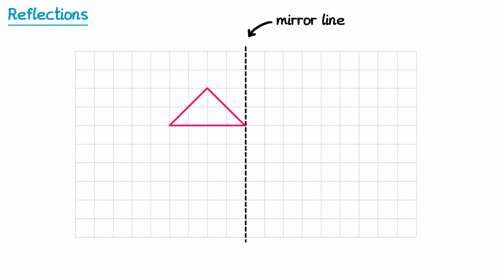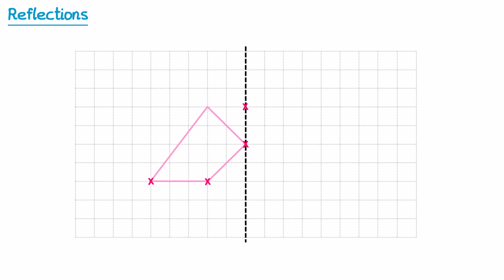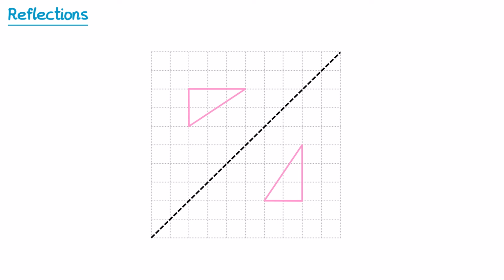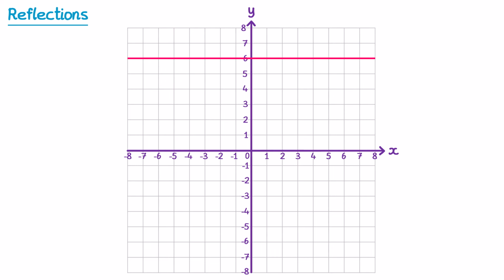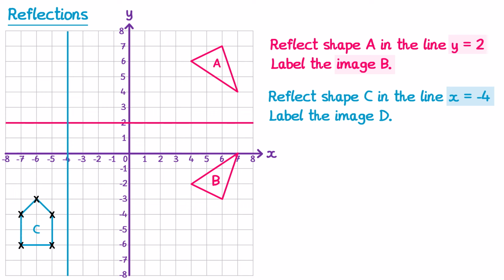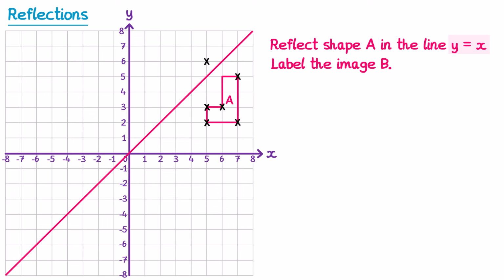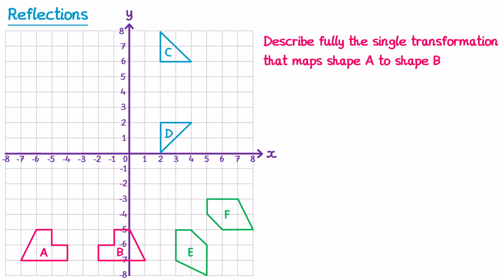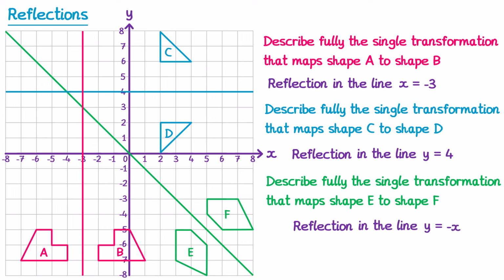Reflections - GCSE Maths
A video explaining how to reflect a shape in a mirror line and also how to describe a reflection. This is suitable for both higher and foundation GCSE.

0:00 Intro
0:10 Reflecting a shape on a grid
2:46 Reflecting in a diagonal line
4:09 Equations of vertical and horizontal lines
5:57 Reflecting in a line on a coordinate grid
7:36 Reflecting in the line y = x
9:24 Reflecting in the line y = -x
10:32 Describing reflections